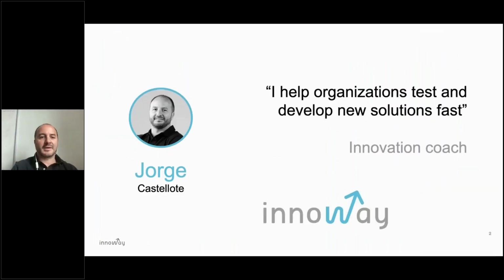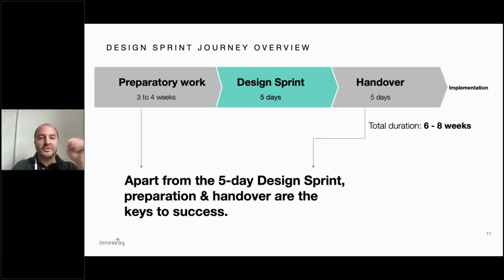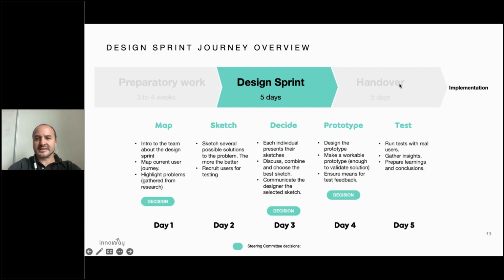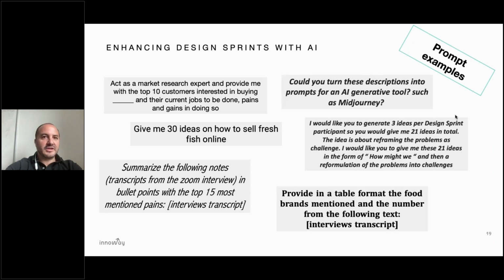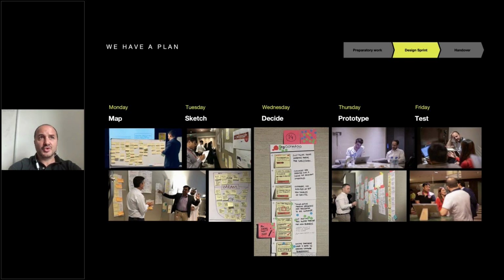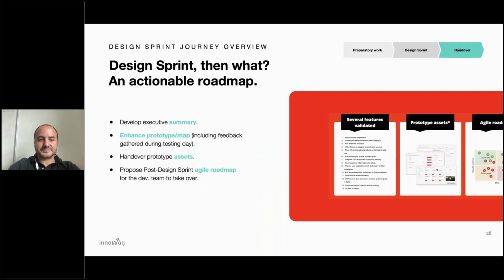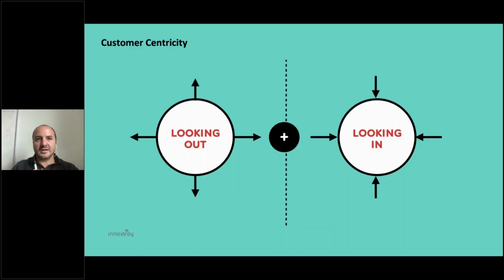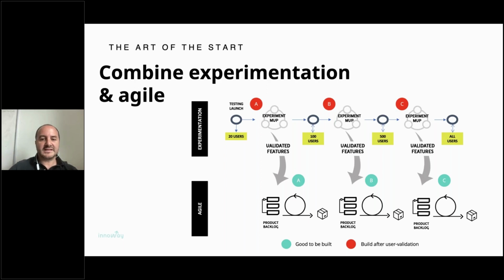Webinar Innoway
Curious about rapid product transformation? Join us for an enlightening webinar where we reveal our success story of achieving a remarkable product redesign and launch within just 8 weeks, all thanks to the efficient Design Sprint methodology.

1. Explore how the Design Sprint framework optimizes product development.
2. Experience a real-life case study showcase.
3. Discover key insights and best practices.
4. Take away practical tips for your projects.
5. Introduce ways to conduct Design Sprints in your company.
6. Learn how AI can accelerate your Design Sprints.

PANELIST:
 Jorge Castellote | Innovation coach | Innoway